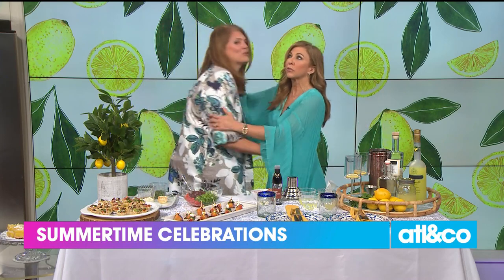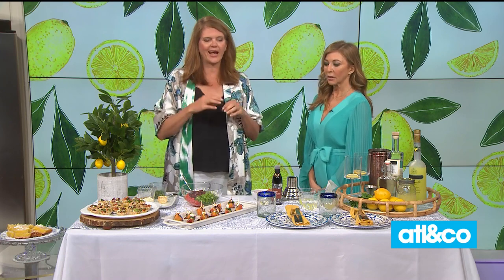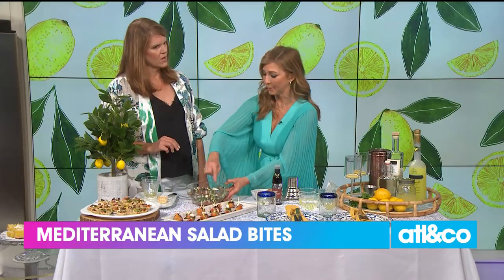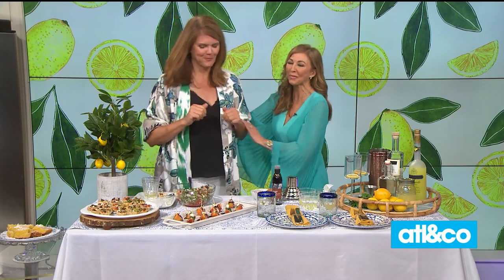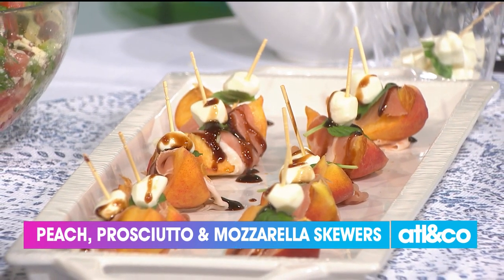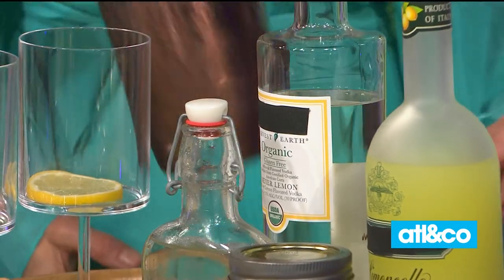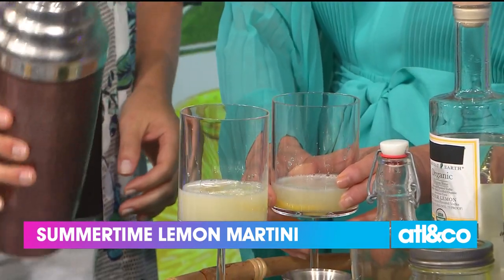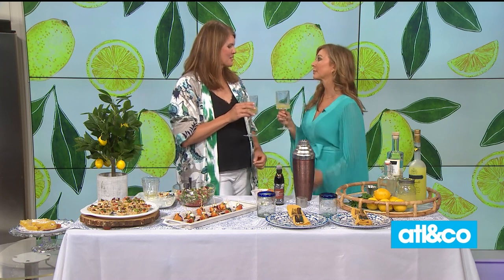Summer Bites & Fresh Lemon Martini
Sumptuous Living's Mandy Landefeld shares tasty summer party bites and shakes up a lemon martini.